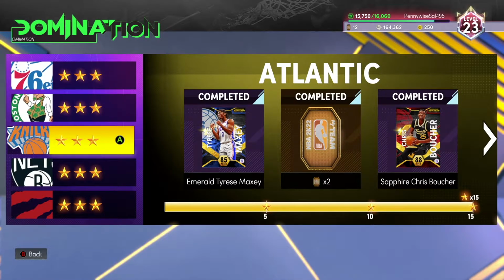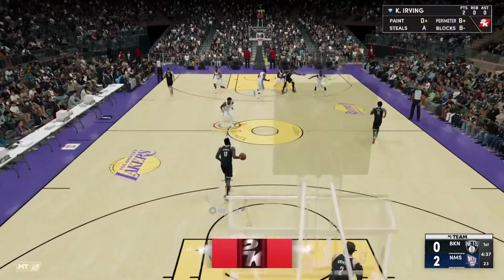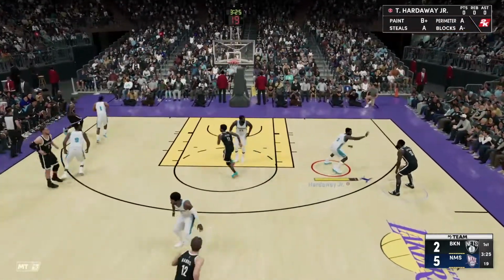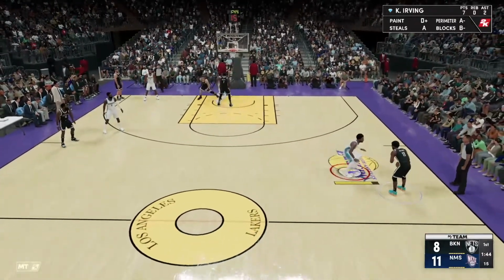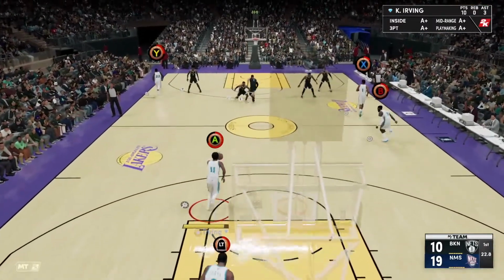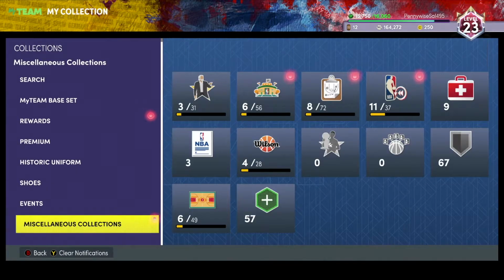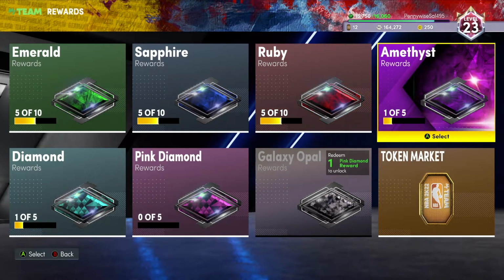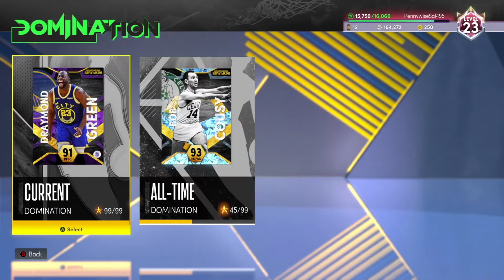HOW TO BEAT CURRENT DOMINATION FAST & EASY IN NBA 2K22!! IS IT WORTH THE GRIND?!